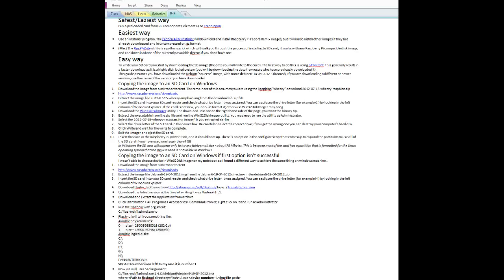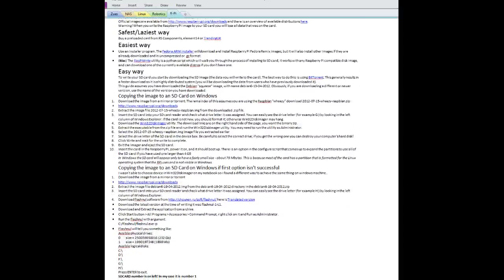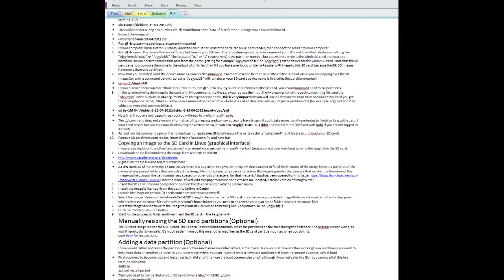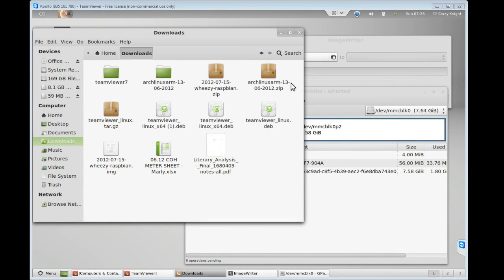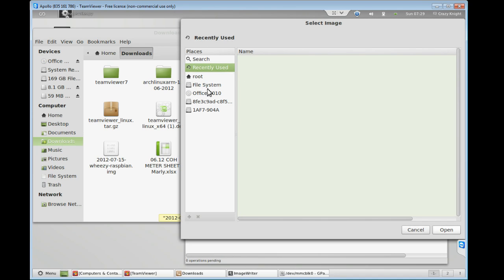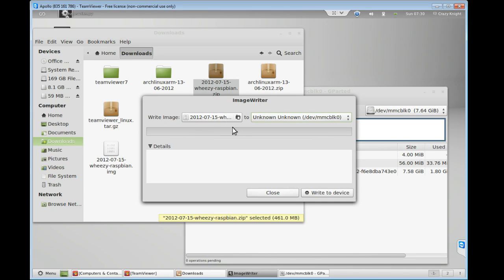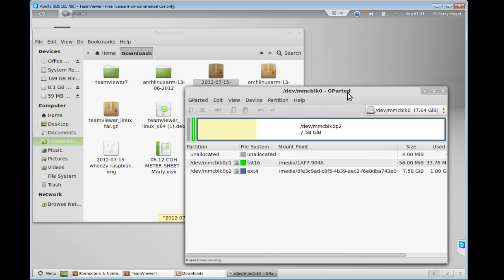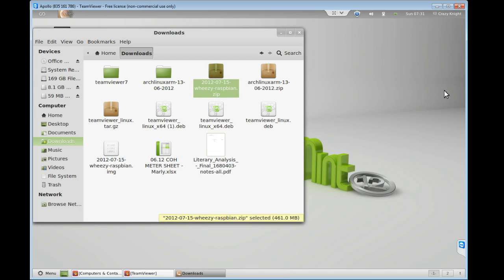vblog R pi SD setup 2012 08 05 072644429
Raspberry Pi SD setup